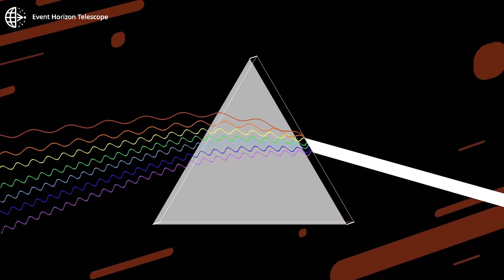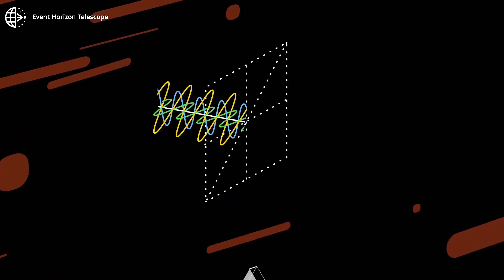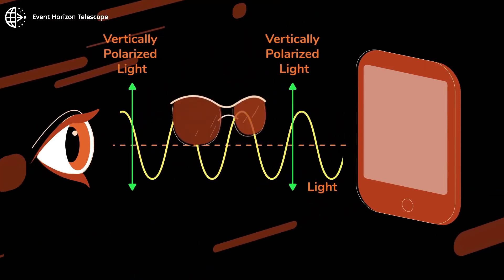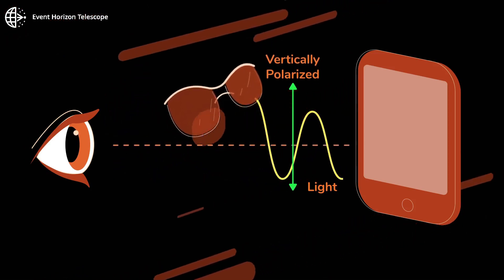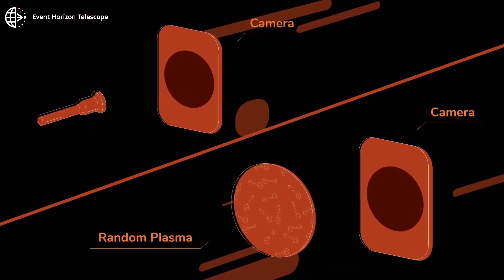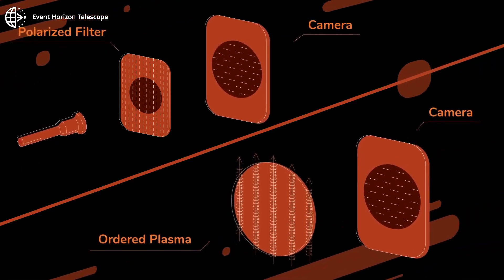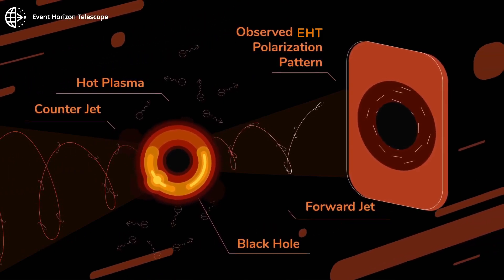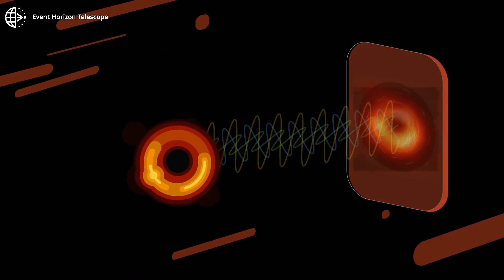What is Polarization? | Event Horizon Telescope (Sagittarius A* Version)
Light is an oscillating electromagnetic wave. If the waves have a preferred direction of oscillation, they are polarized. In space, moving hot gas, or ‘plasma’, threaded by a magnetic field emits polarized light. The polarized light rays that manage to escape the pull of the black hole travel to a distant camera. The intensity of those light rays and their direction are what we observe with the Event Horizon Telescope.

Today, we reveal a breakthrough discovery: the Event Horizon Telescope has imaged polarized light close to the shadow of Sagittarius A* for the very first time. Using this knowledge, we can map out the magnetic fields that surround the black hole, and connect them to the powerful jet of plasma it ejects.

The Event Horizon Telescope (EHT) is an international collaboration that captured the first image of a black hole by creating a virtual Earth-sized telescope.

Credit:
Producers: Radboud University, Goethe University Frankfurt
Director: Sara Issaoun
Writers: Sara Issaoun, Monika Moscibrodzka, Raquel Fraga Encinas, Christiaan Brinkerink, Hector Olivares, Freek Roelofs
Editors: Sara Issaoun, Raquel Fraga Encinas, RU EHT Group, Polarimetry Working Group, and Outreach Working Group
Narrator: Nicola Barber
Animation: Fiks Film
Animation Director: Nelis Claassen
Funded with support from the European Research Council, Radboud University Nijmegen, and Goethe University Frankfurt. Realised under the auspices of the Event Horizon Telescope.